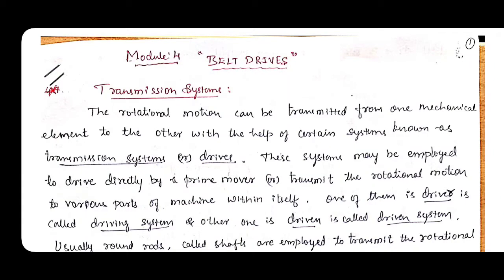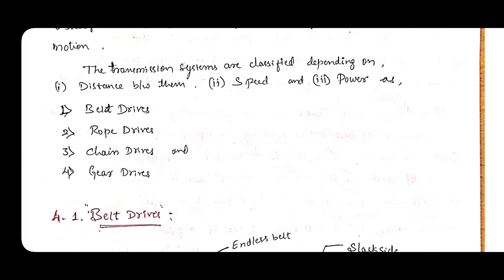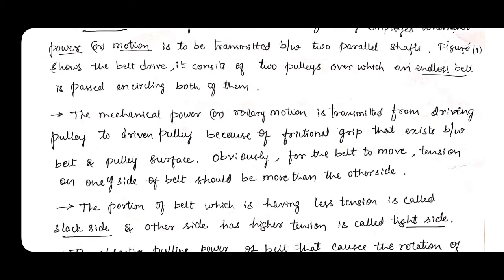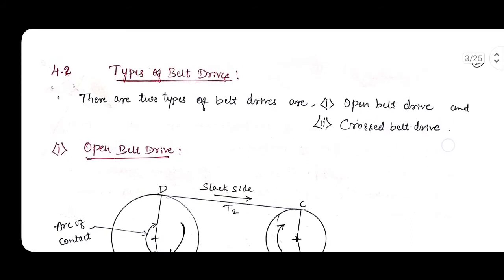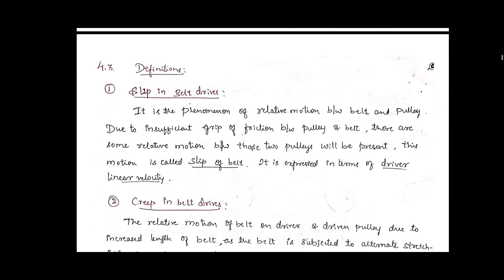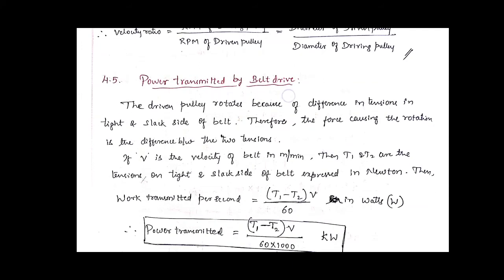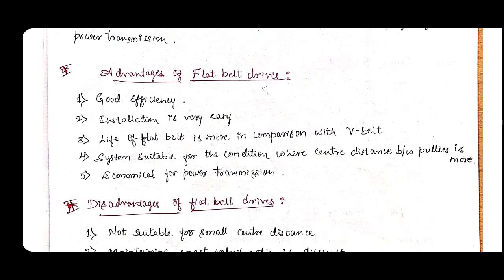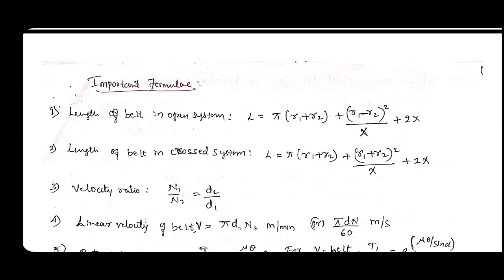Introduction to Belt Drives, Module 4 L3, EME subject